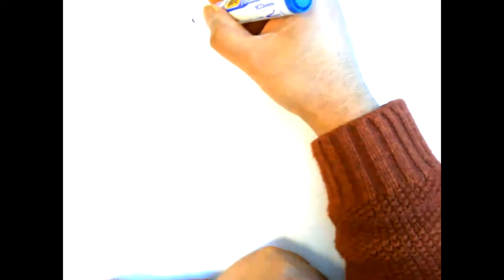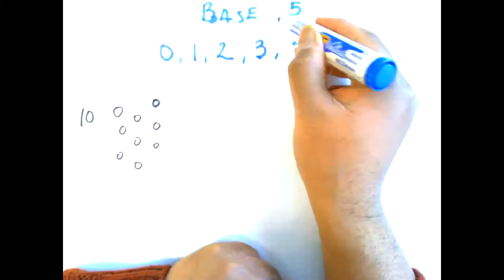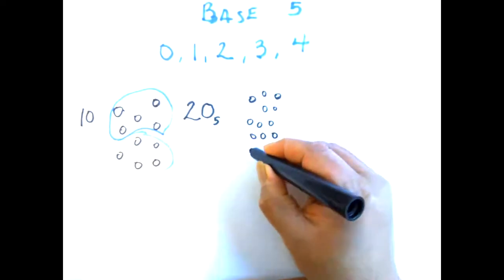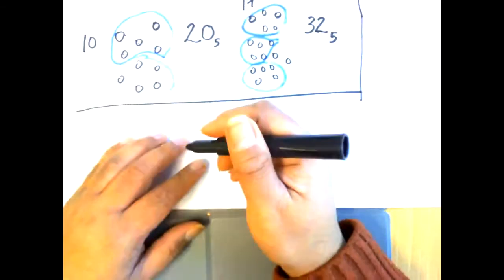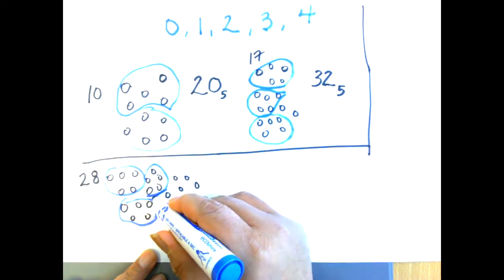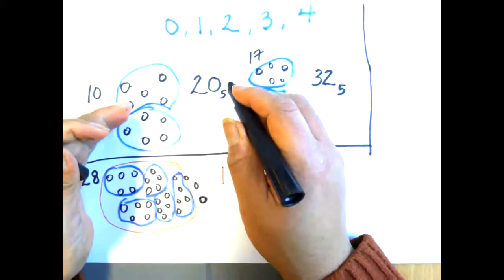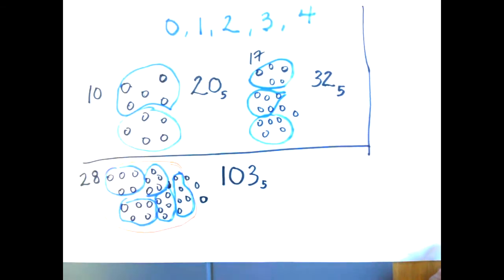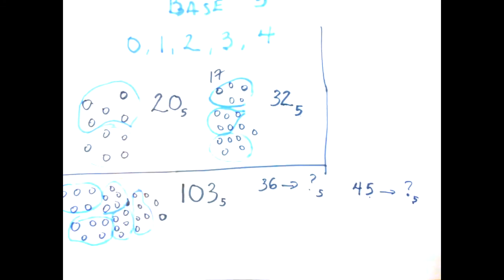Introduction to Number Systems: Understanding Base 5 Counting System Through Drawing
From a live online class. Check the  series of lessons about number systems.